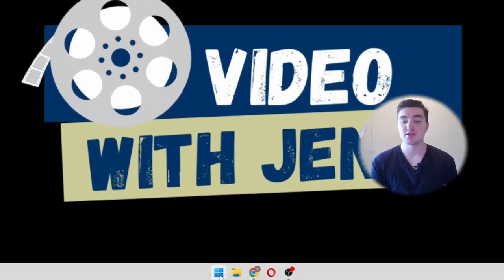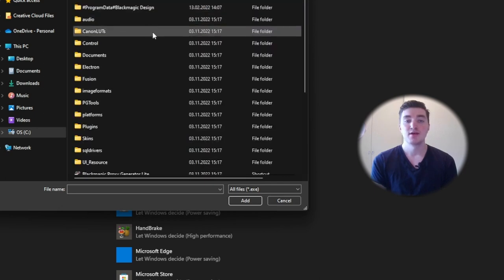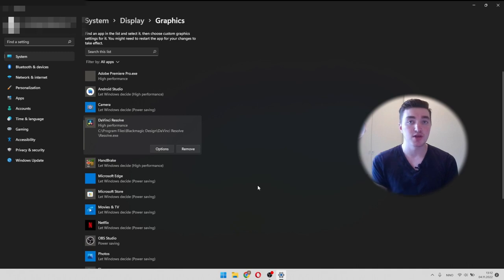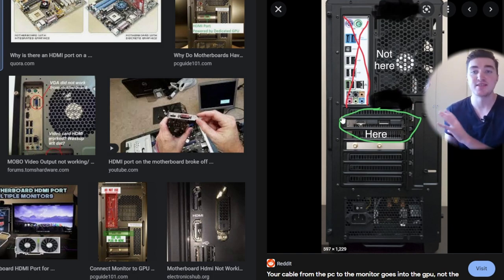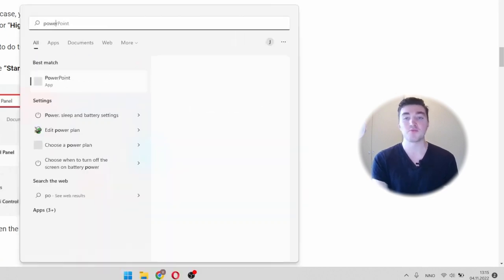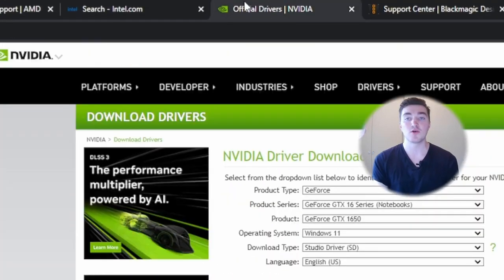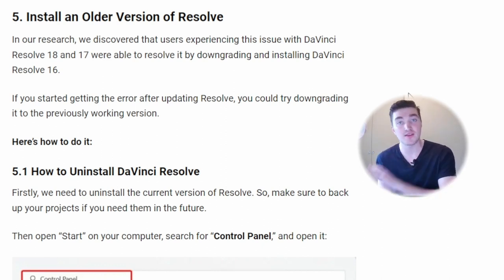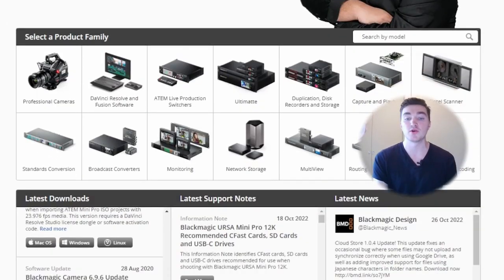5 Ways to Fix “Unable to Initialize GPU” in DaVinci Resolve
5 Ways to Fix “Unable to Initialize GPU” in DaVinci Resolve